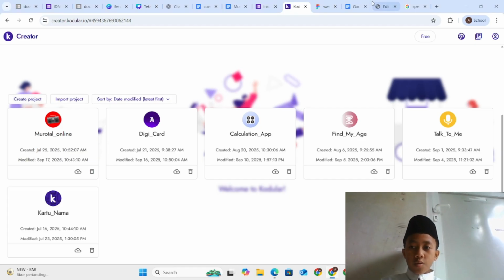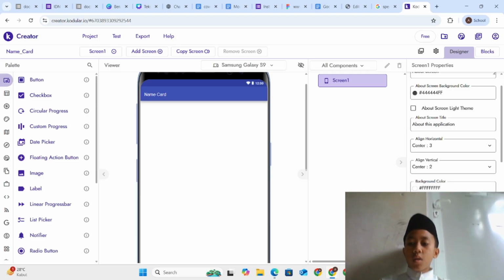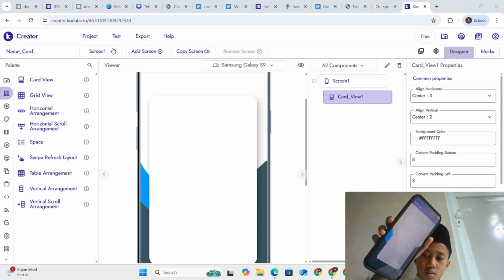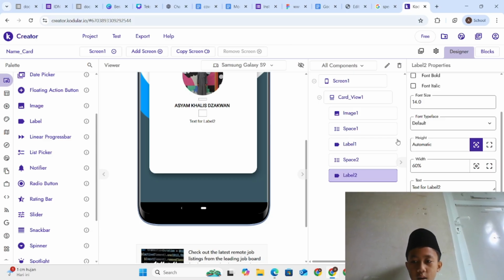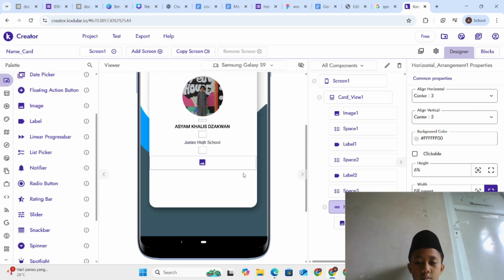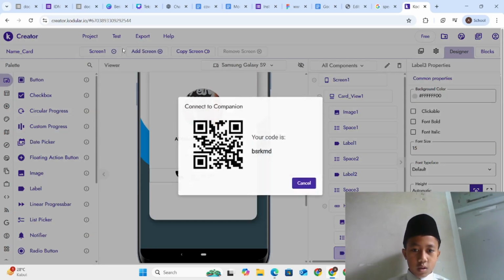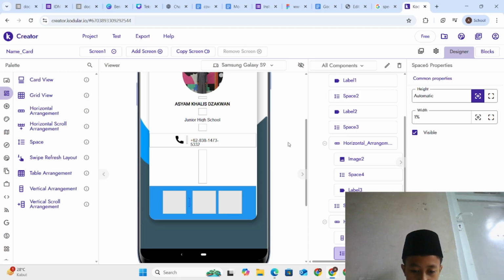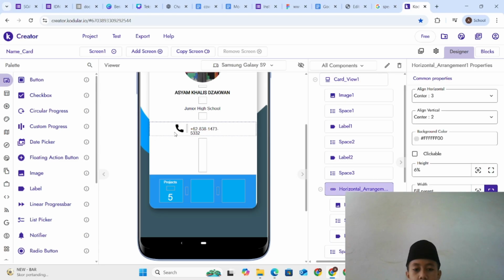Tutorial | Name Card